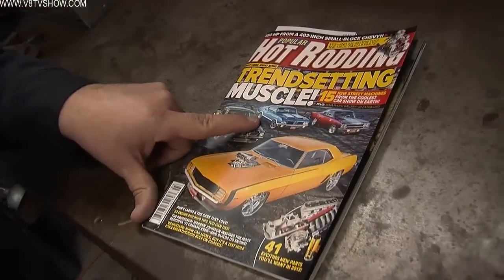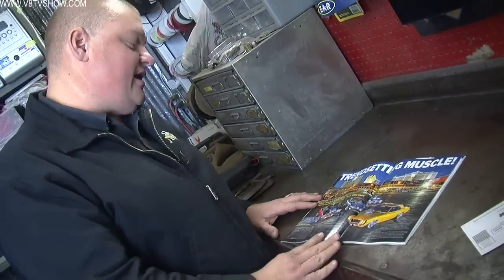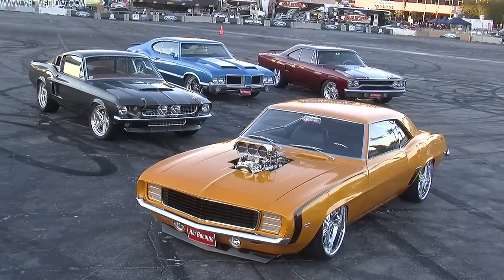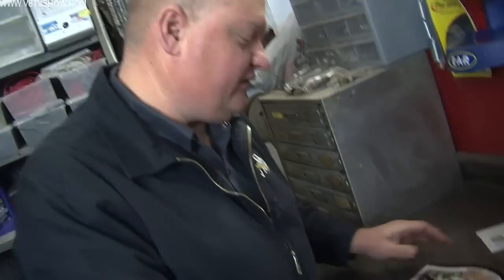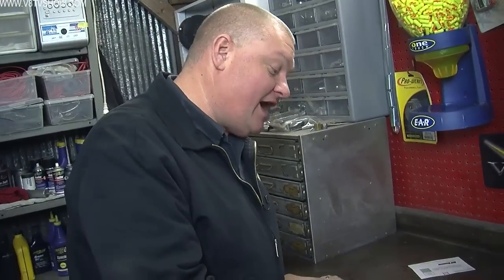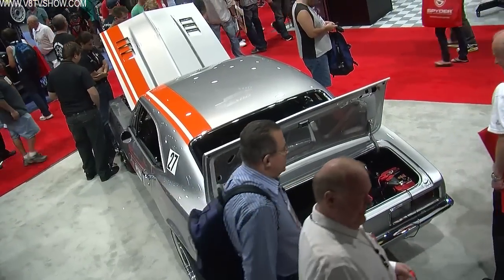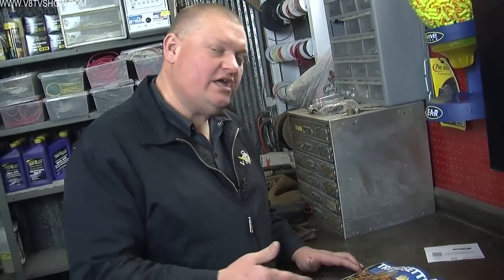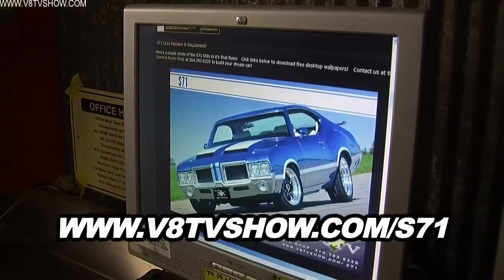1971 Oldsmobile Cutlass S71 on Cover of Popular Hot Rodding Magazine Video V8TV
Produced by Kevin Oeste and V8TV Productions, Inc.   -  The S71 Olds made the cover of this month's Popular Hot Rodding Magazine !  There's also a full color feature inside.   We are really honored to have one of our creations featured in this special issue, along side of some of the coolest cars from the SEMA show built by the best in the biz.   One thing we'd like to point out is that the engine was built by Bill Trovato at BTR Performance (Not Kevin as the mag states, so give him a call if you want your own screaming Olds engine) and they transposed the name to SR71 from S71, but it's all good.   We're very proud of the car and our crew, and can't thank our friends at Popular Hot Rodding enough for the coverage!    Now go buy a copy for yourself... there are TONS of killer cars in this issue!